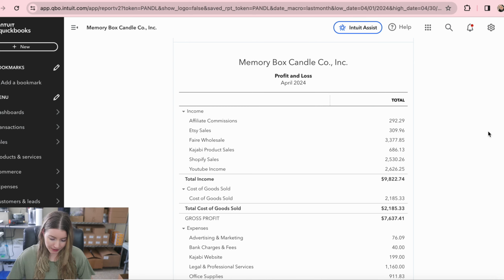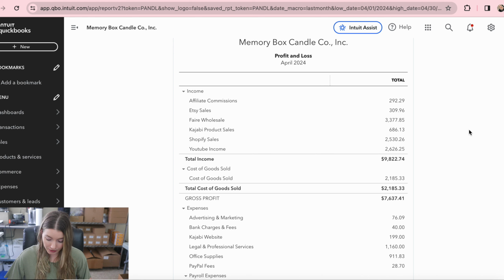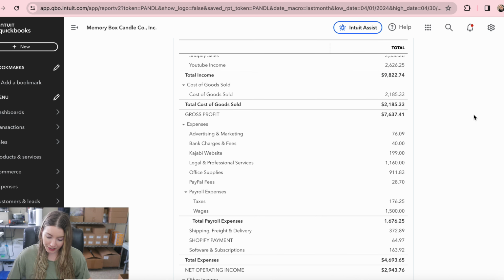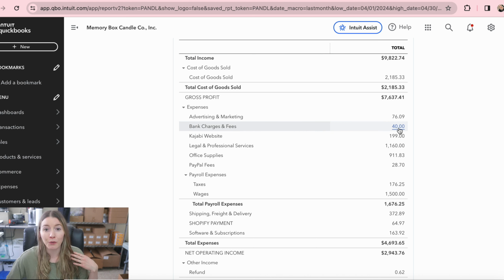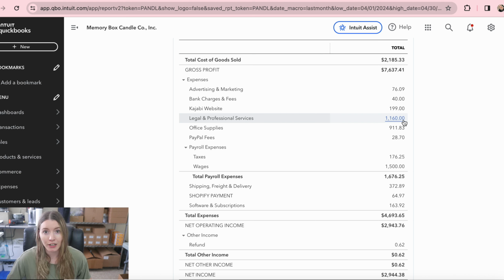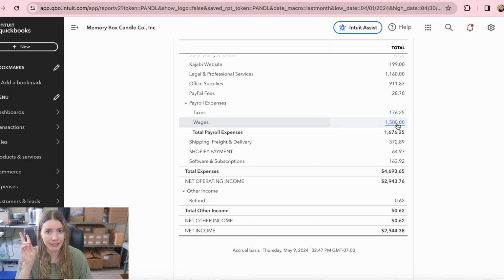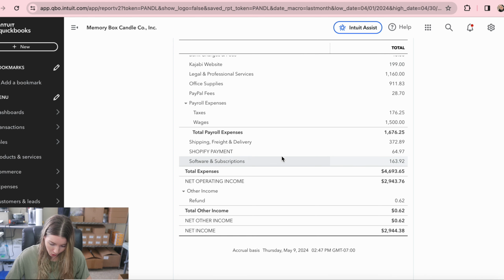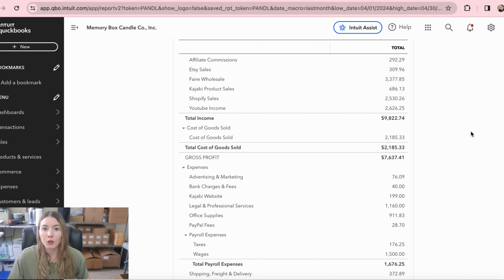We Grossed $6k in Candle Sales! | April 2024 Profit & Loss Breakdown As A Small Business Owner